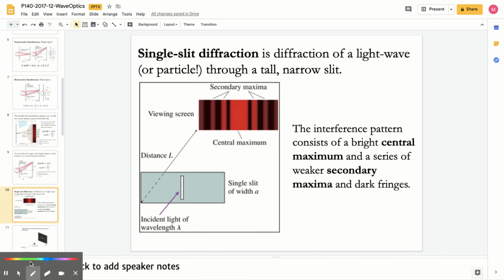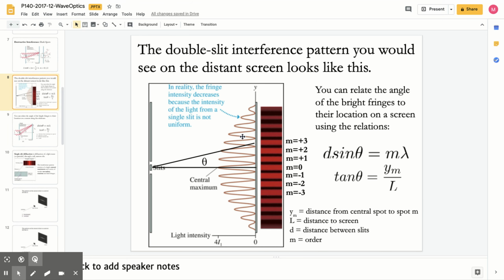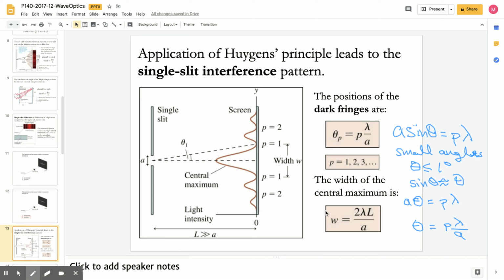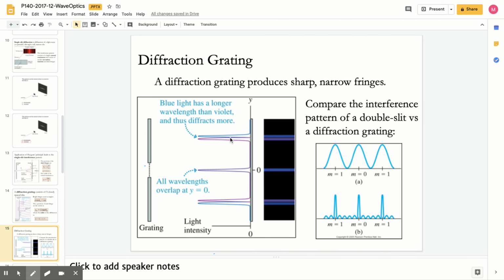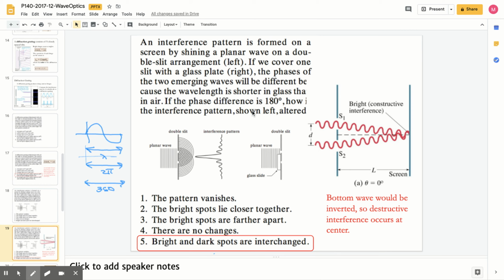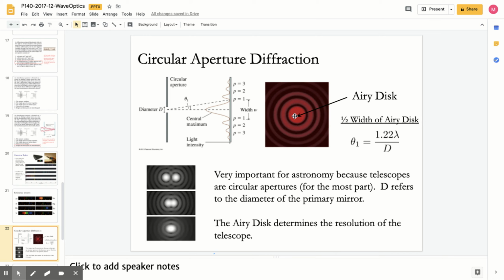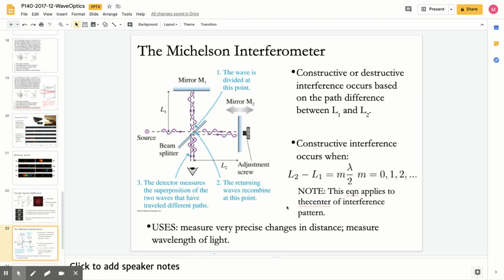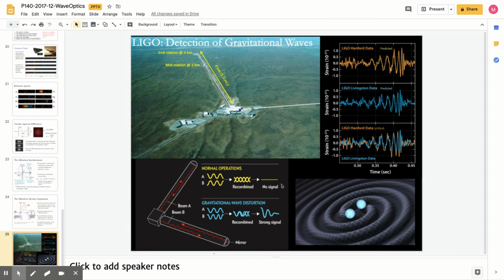Wave Optics - part 2 single slit diffraction, diffraction gratings, and interferometers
Descriptions of single slit diffraction, circular diffraction, interferometers and their applications.